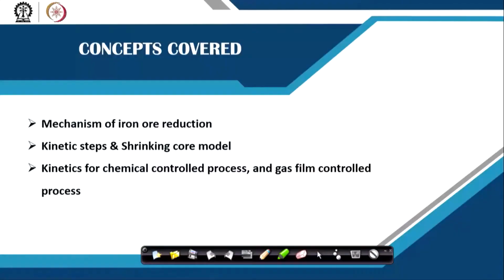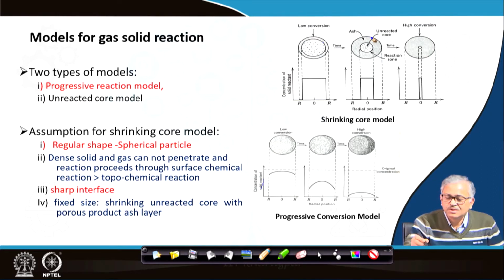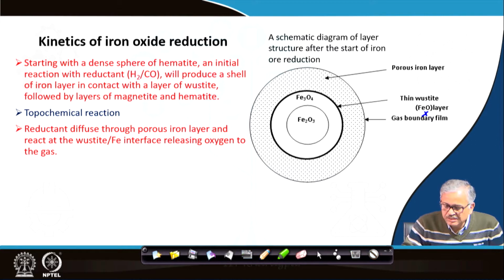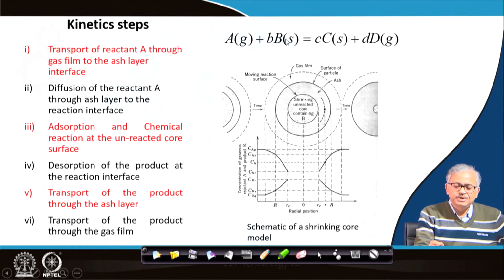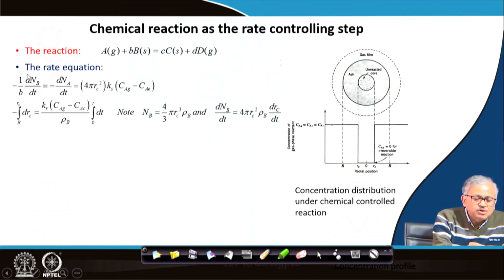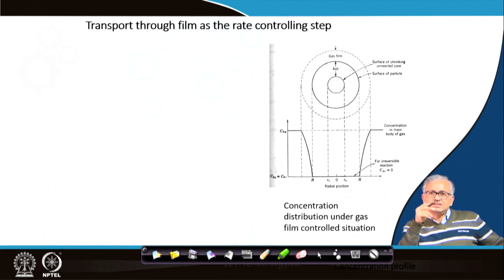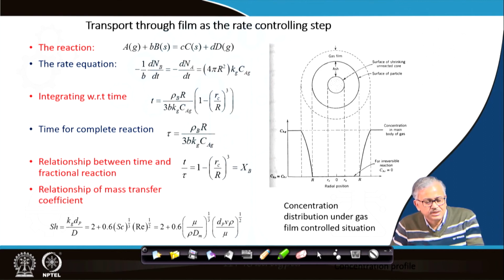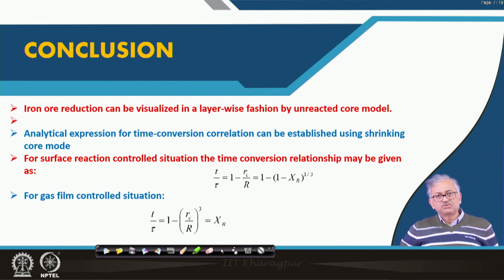Kinetics of gas solid reaction: Iron oxide reduction Part 1: Lecture 09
Course: Iron making and Steelmaking